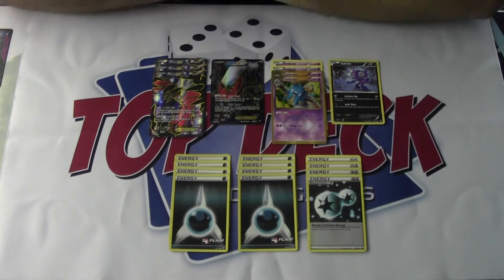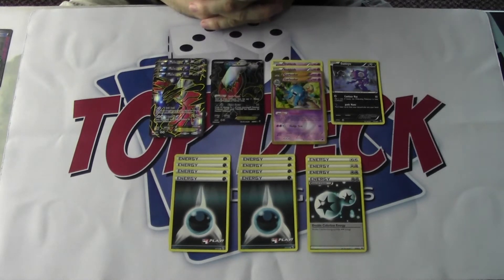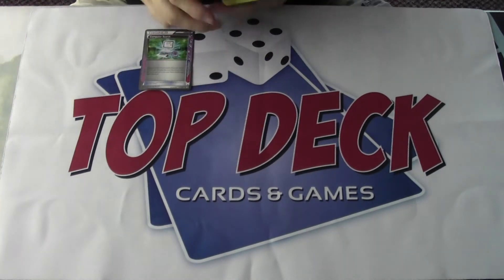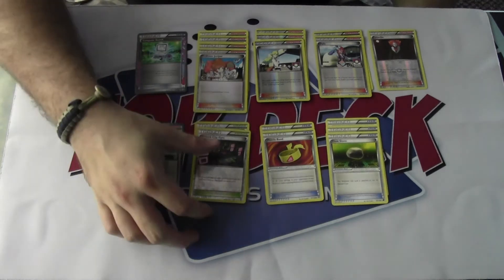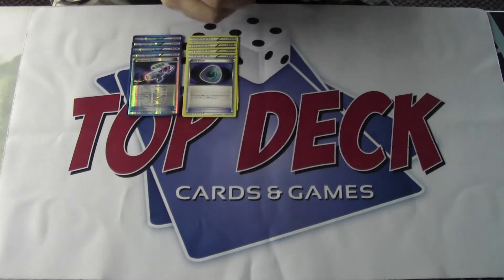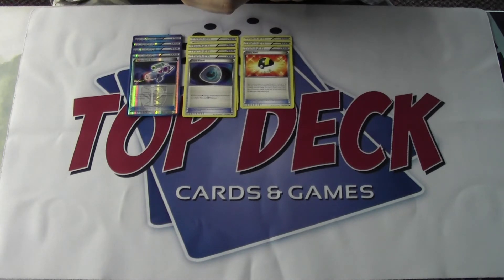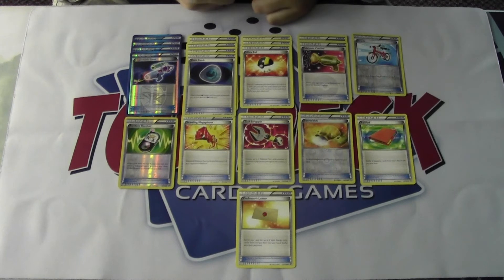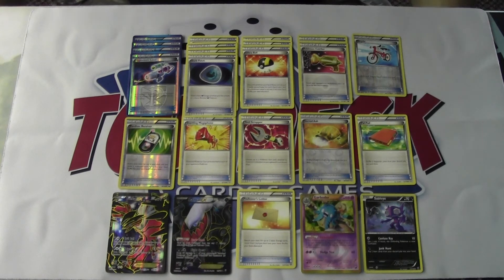Pokémon Deck Profile: Yveltal / Garbodor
Here's our local Professor Pete and his thoughts on one of the major contenders for this year's upcoming National Championships!

The exact deck list is as follows, but if you want to build this yourself, please don't take this list to 100% accuracy for you. Build yours to make it your own.

Pokémon: 9
3 Yveltal EX
1 Darkrai EX
2 Trubbish
2 Garbodor
1 Sableye

Trainers: 39
1 Computer Search
4 Professor Juniper
3 N
2 Skyla
1 Lysandre
1 Colress
2 Virbank City Gym
3 Float Stone
2 Muscle Band
4 Dark Patch
4 Hypnotoxic Laser
3 Ultra Ball
2 Pokémon Catcher
1 Bicycle
1 Random Receiver
1 Startling Megaphone
1 Tool Scrapper
1 Sacred Ash
1 Pal Pad
1 Professor's Letter